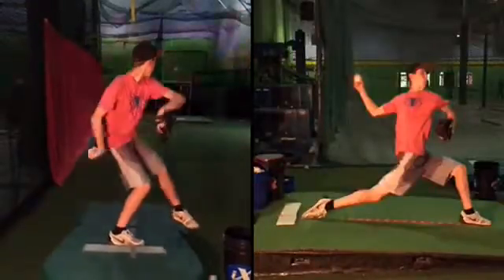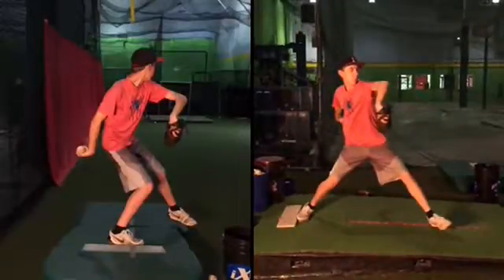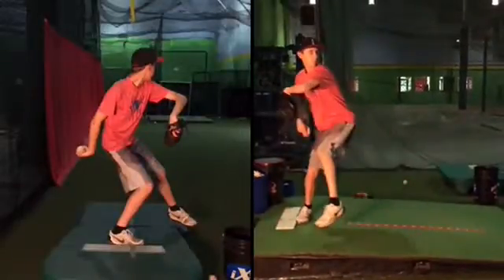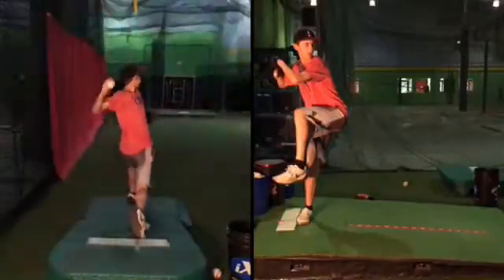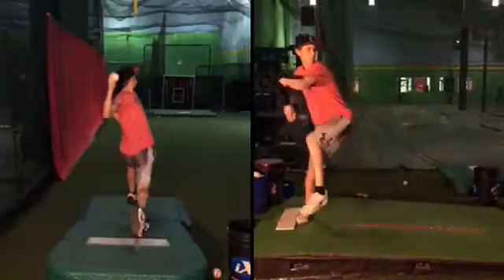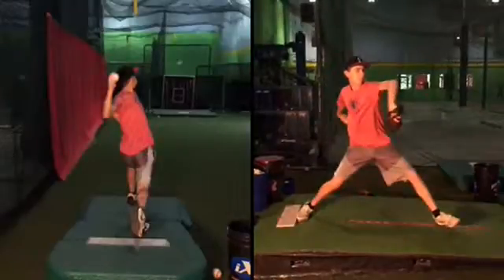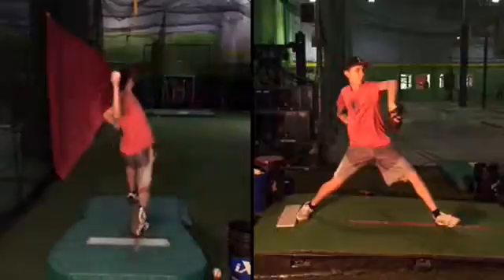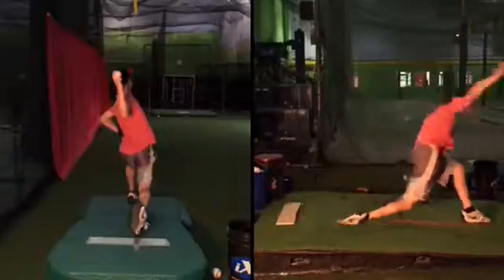CJ Bunkers 5.27.16